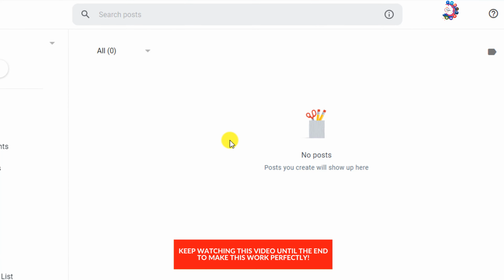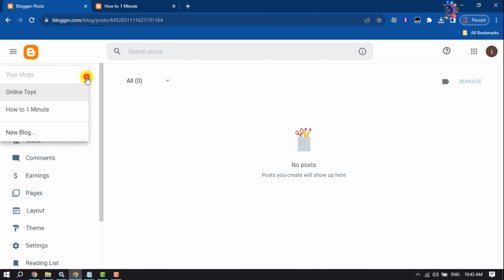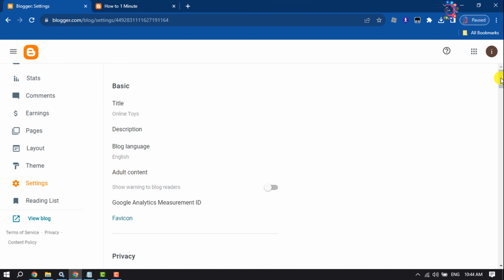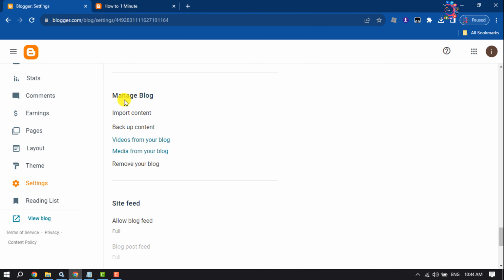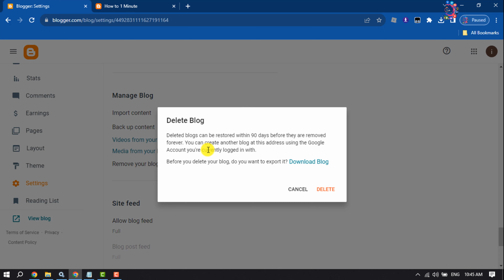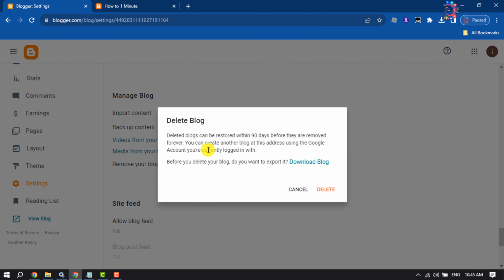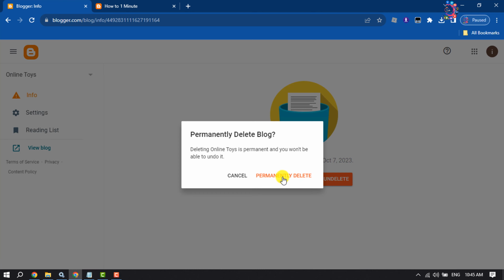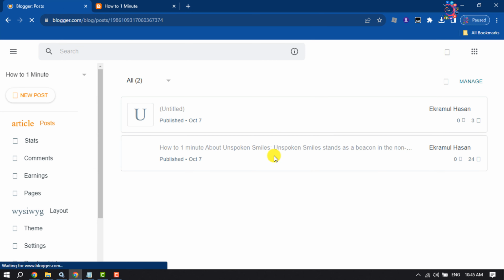How to delete blog from blogger 2026 | Delete a Blogger Blogspot Blog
Have an old blog on Google's Blogger? You can download post and comments from these and then delete them from the web by following these steps.